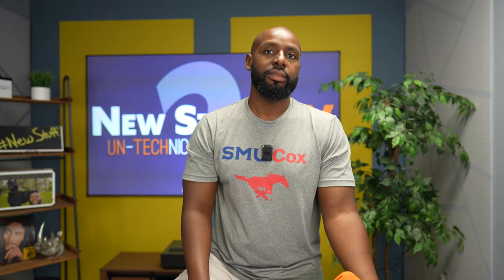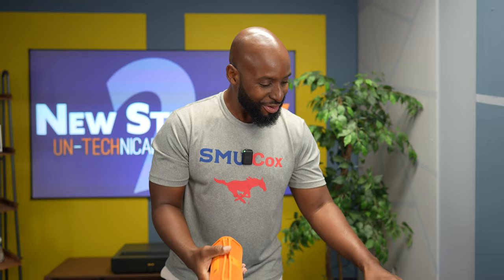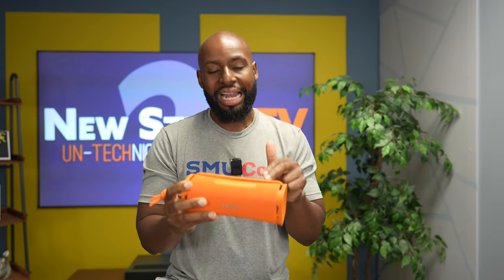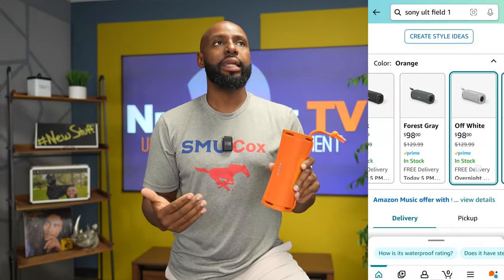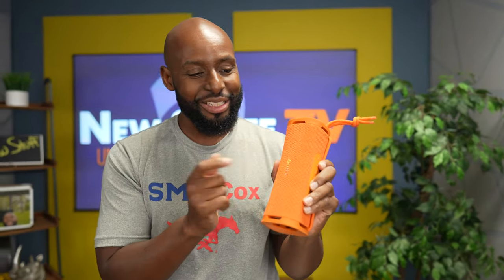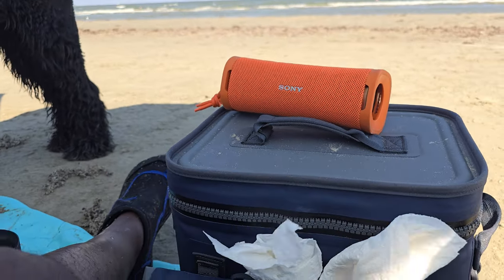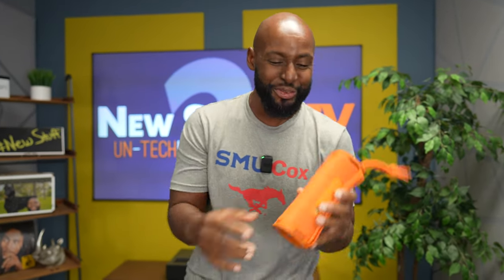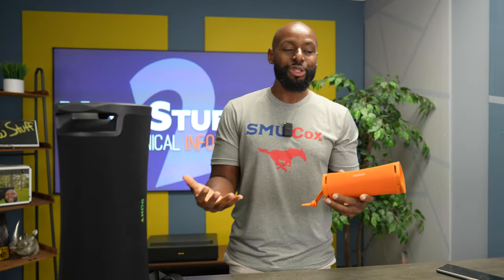Best Speaker Under $100: Sony ULT Field 1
The Sony ULT Field 1 is a direct competitor to the JBL Flip 6. Punching above it's weight class, it hangs pretty tight with the JBL Charge 5. Right now, it's on sale for $98 making it the best speaker under $100.

Sony ULT Field 1
JBL FLip 6
JBL Charge 5
Soundcore Motion 300